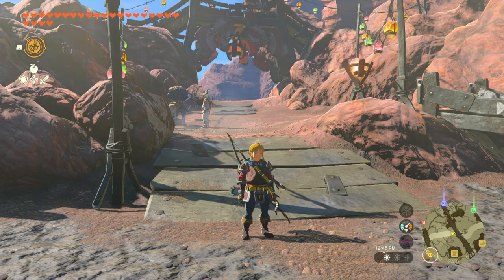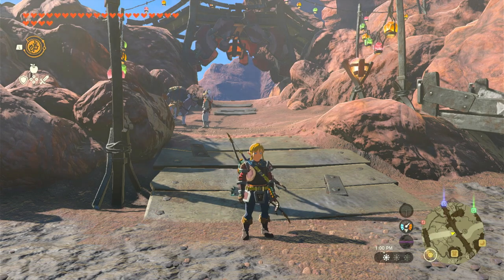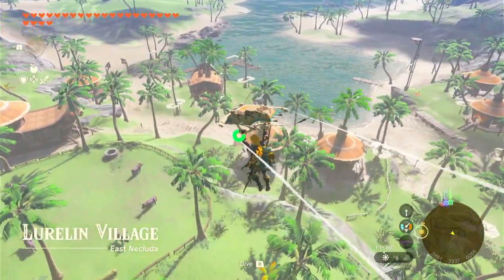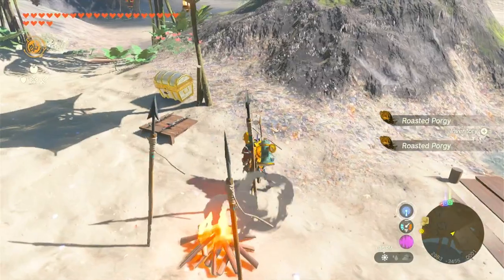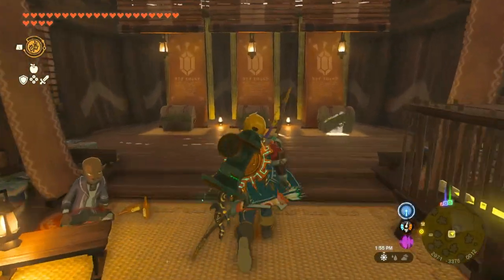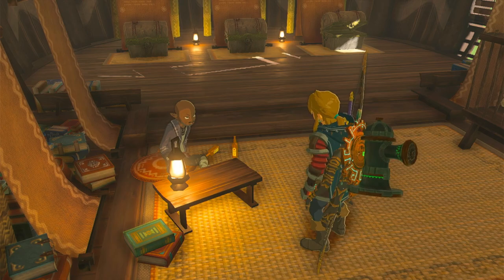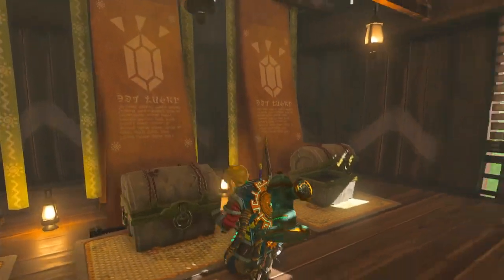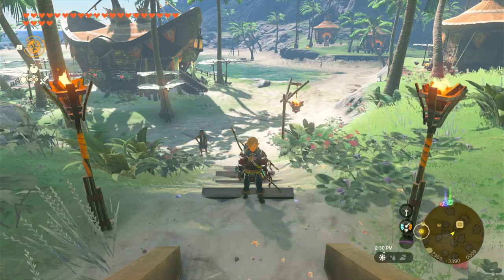Lurelin Village Free Stuff - The Legend of Zelda Tears of the Kingdom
*1 After you rebuild Lurelin Village, the Village Head will hold a feast in Link's honor. At the feast, the villagers will officially announce that Link has free use of all the establishments in Lurelin Village, including a NEW Lucky Treasure Shop! Link can open a chest every single day for FREE and receive a special reward. Tweaking with the game's clock, players can exploit this shop and get their hands on infinite treasure, including powerful fusion materials! You can also give the owner a roasted armored porgy to choose from the remaining two chests.

Huge shoutout to LBPRice62 on Reddit for Sharing the list!